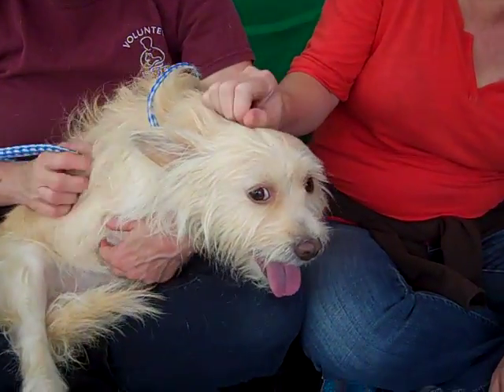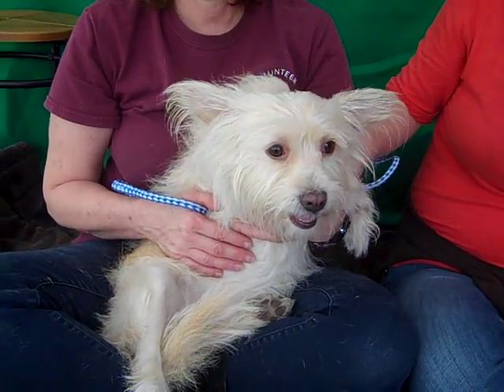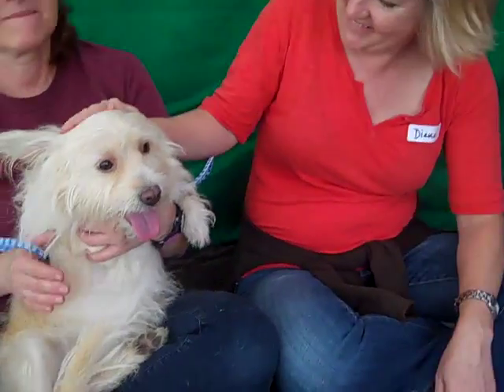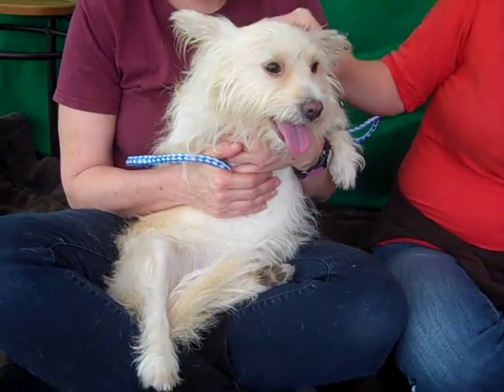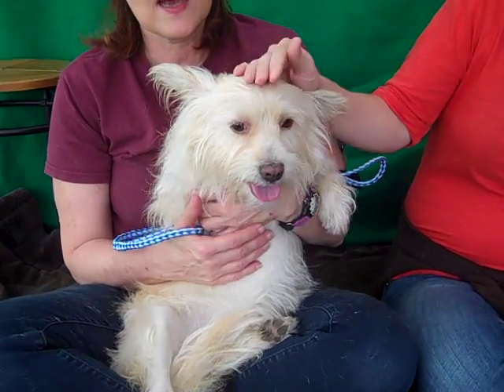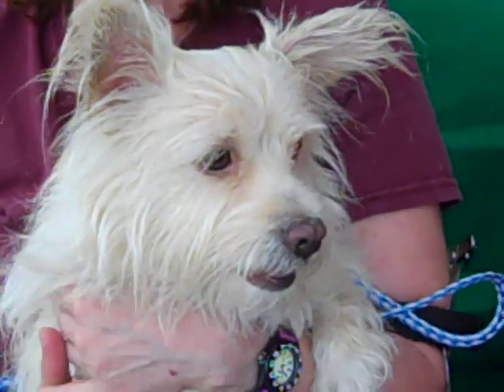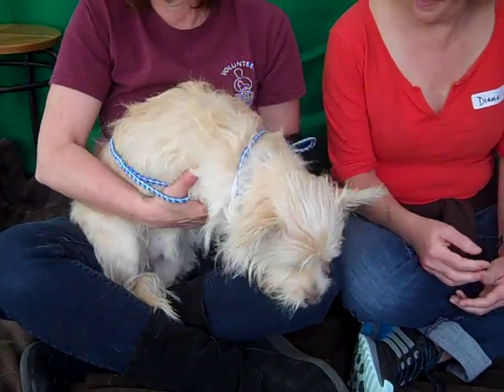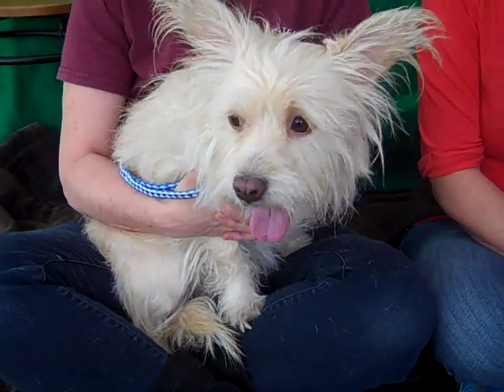A4840221 Sadie | Scottish Terrier Mix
A4840221 Sadie is a precious, trusting 4-year-old white-and-cream female Scottish Terrier and Norwich Terrier mix who came to the Baldwin Park Care Center as an owner surrender on June 8th. Weighing 19 lbs, Sadie is somewhat lost and disoriented because of being left alone in the unfamiliar shelter environment, so she took a little while to warm up to, and trust, the handler who came to take her out of her kennel for the Glamour Shoot. Once she knew she was in good hands, however, she let her confidence and curiosity shine through full force! She is interested in and good with people and other dogs, she shows signs of being housebroken, and she is pretty good on leash (even in the chaotic shelter world). And besides being perfectly family-ready, Sadie is undeniably cute—look at those amber eyes, that upper lip, that eraser nose, those miraculous ears, that beard, that scrumptious hair! She needs nothing more than a loving individual or family who will treasure her as an indoor pet and a companion for walks and other outings, as well as lounging in the yard or on the couch. And at 19 lbs, she’s a perfect size for just about any household.